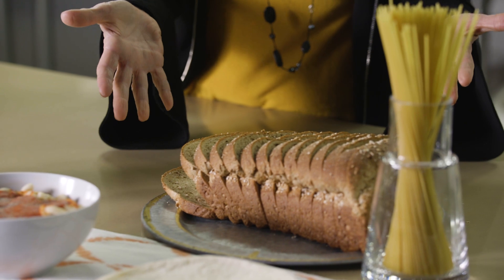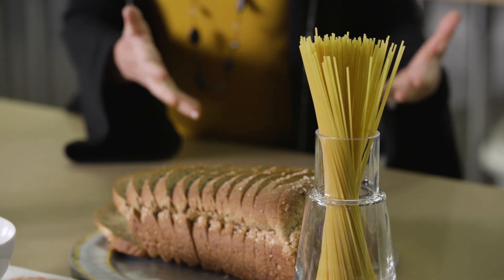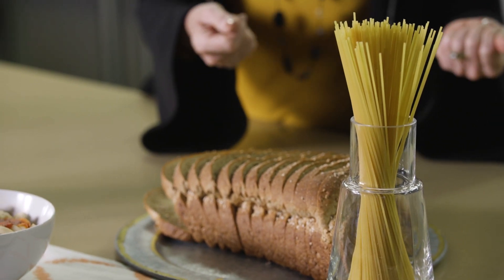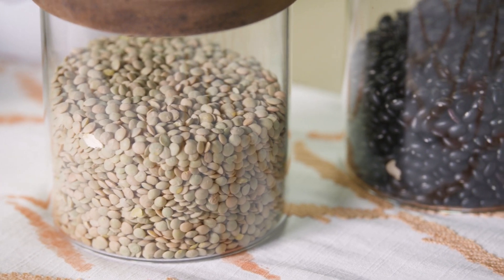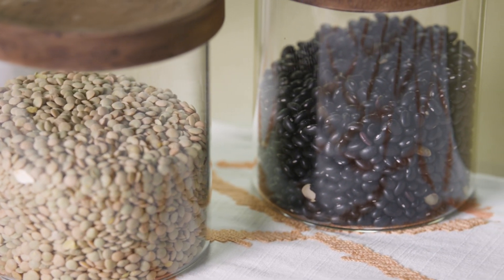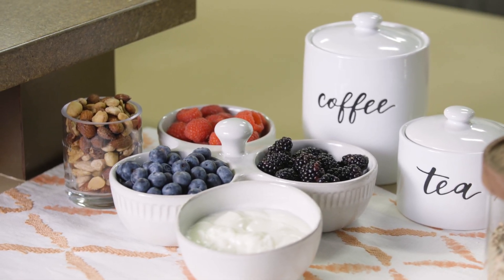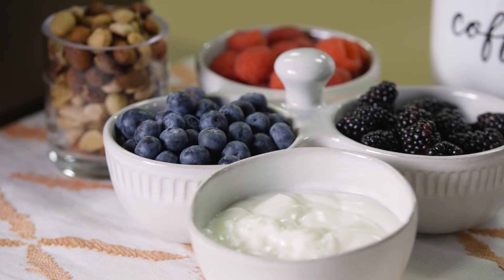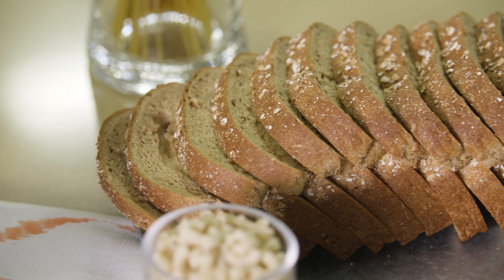7 Foods to Halt Diabetes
Internationally recognized nutrition expert Jill Weisenberger, MS, RD, CDE, discusses seven foods that can halt diabetes. This video was filmed at Bay State Milling Company's Rothwell GrainEssentials Center in Quincy, Massachusetts.